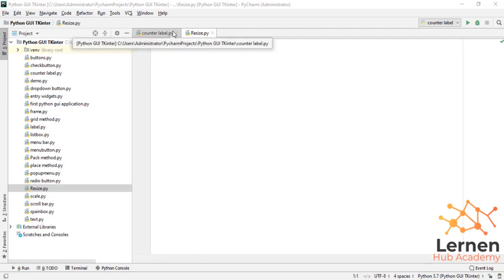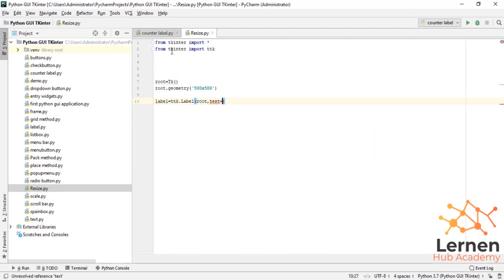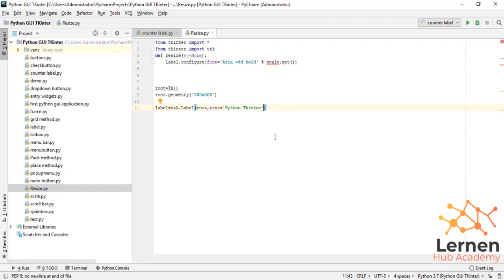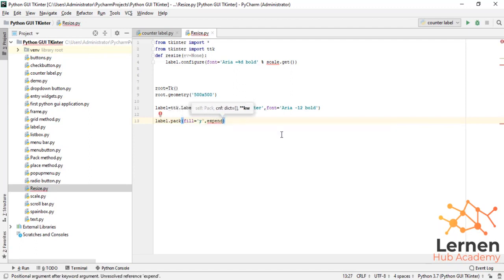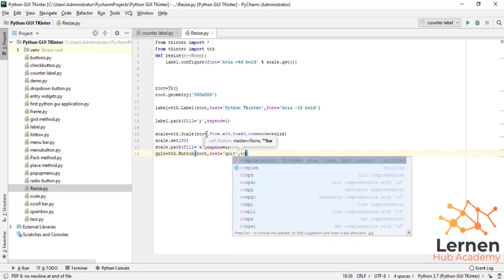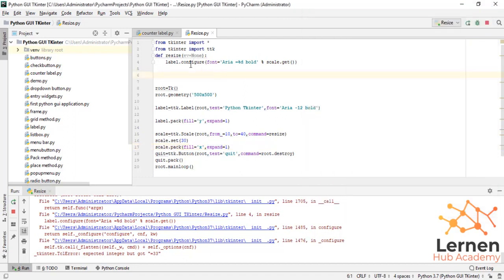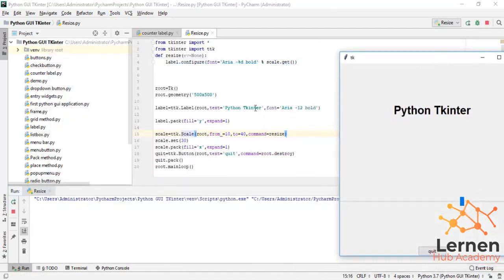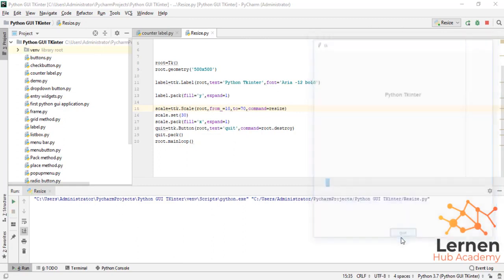How To Resize Images With Tkinter - Python Tkinter GUI Tutorial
Tkinter Programming:
Tkinter is the standard GUI library for Python. Python when combined with Tkinter provides a fast and easy way to create GUI applications. Tkinter provides a powerful object-oriented interface to the Tk GUI toolkit.
Creating a GUI application using Tkinter is an easy task. All you need to do is perform the following steps −
• Import the Tkinter module.
• Create the GUI application main window.
• Add one or more of the above-mentioned widgets to the GUI application.
• Enter the main event loop to take action against each event triggered by the user.
Tkinter Widgets:
Tkinter provides various controls, such as buttons, labels and text boxes used in a GUI application. These controls are commonly called widgets.
There are currently 15 types of widgets in Tkinter. We present these widgets as well as a brief description in the following table